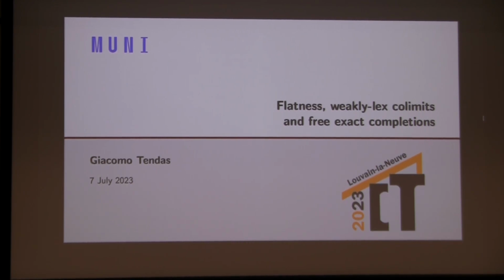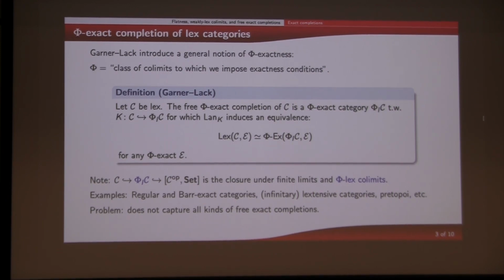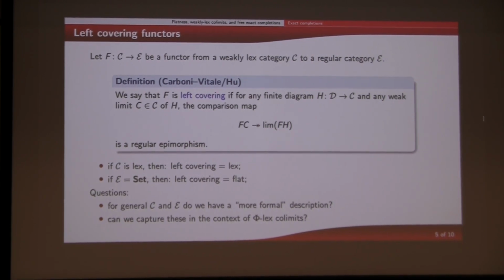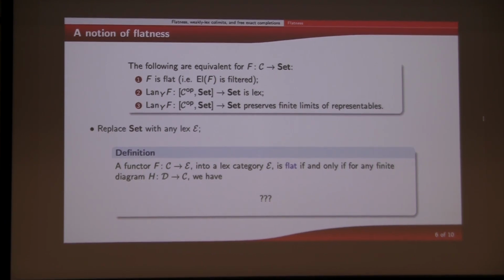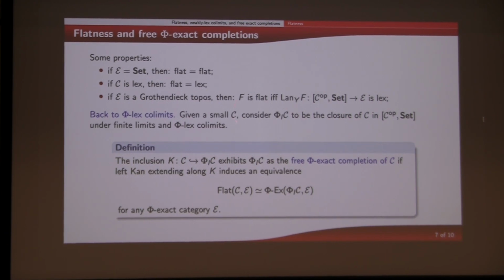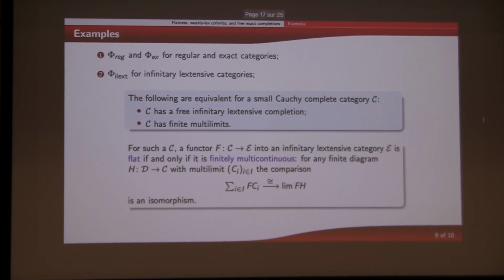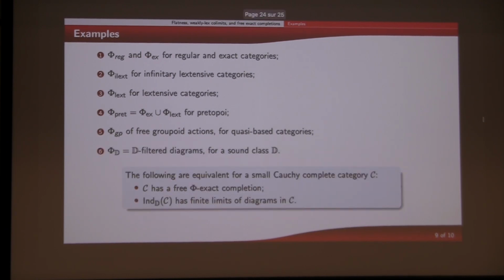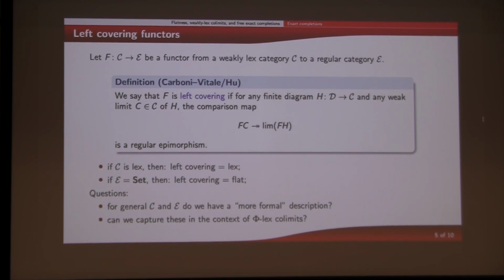CT2023, Giacomo Tendas: Flatness, weakly-lex colimits, and free exact completions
03-08/07/2023

Speaker: Giacomo Tendas (Masarykova Univerzita)
Title: Flatness, weakly-lex colimits, and free exact completions